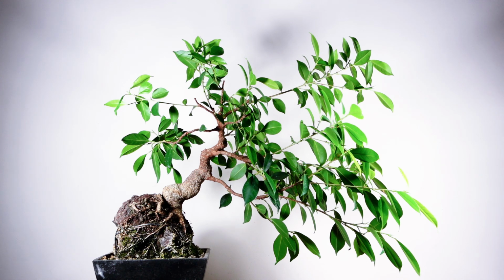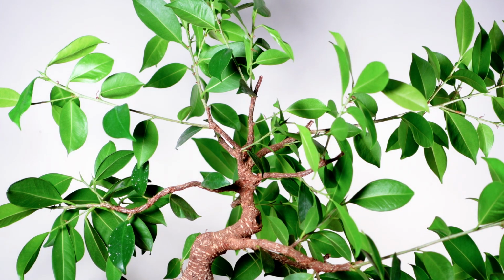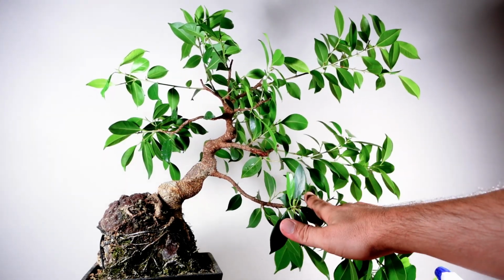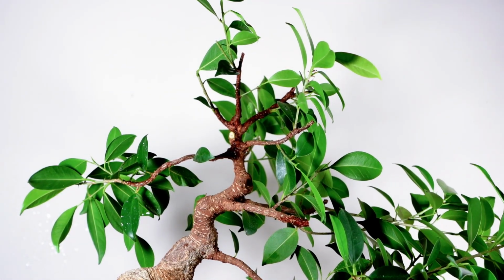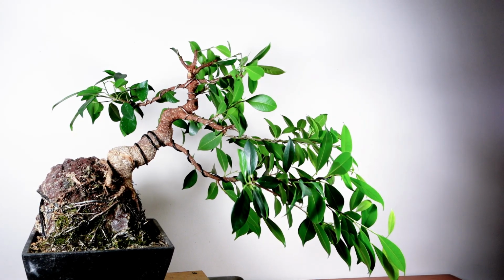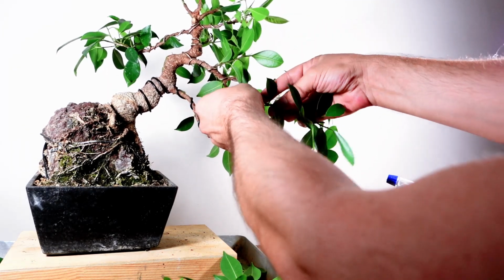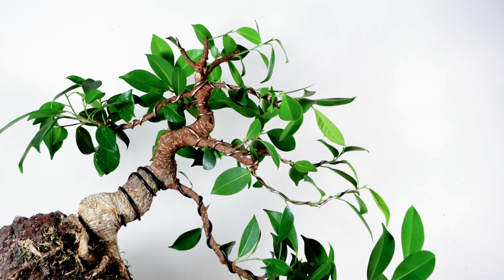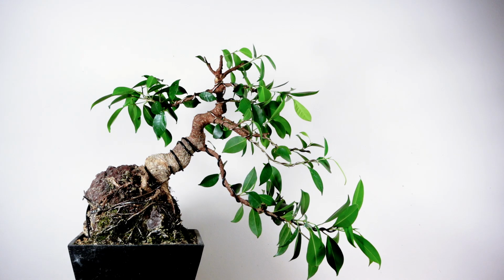Root Over Rock: The Ultimate Bonsai Shaping Guide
Today, I will continue the process of shaping my root-over-rock ficus microcarpa bonsai.
The journey so far has been incredibly rewarding, and with each pruning and wiring session, this bonsai continues to improve in both form and structure. Over time, it will develop a more refined shape, stronger structure, and, hopefully, a more defined and resilient silhouette.

When it comes to bonsai growing and shaping, it's essential to think long-term. This is something I've emphasized before, and I will keep repeating: Do not prune and shape your bonsai to simply look good now-prune and shape it with the future in mind.
The goal is to create a bonsai with a stronger, more beautiful structure in the years ahead.

The key to successful bonsai growing and shaping is patience.

You need to pace yourself and resist the urge to make your tree look perfect at the moment.
It's about investing time and care into its future development, ensuring that each decision you make today contributes to the overall vision you have for the tree in the long run.
By focusing on the future, you'll be able to create a bonsai that not only looks stunning now but continues to grow and evolve beautifully over the years.
Bonsai wiring is pretty hard, but it is a must when it comes to shaping bonsai trees. Especially when you are making cascade style trees.
Trees will grow up not downwards.